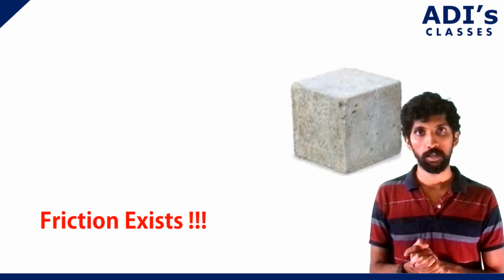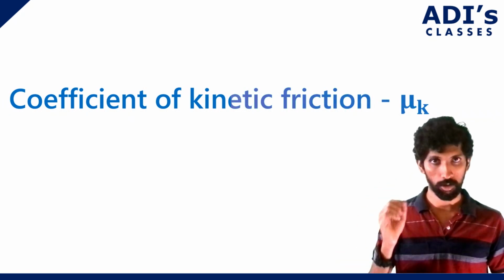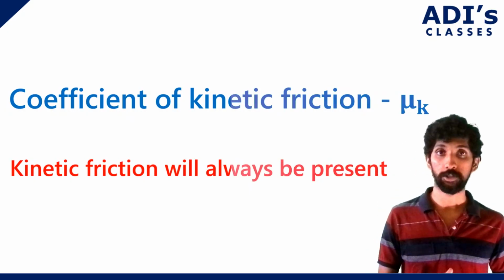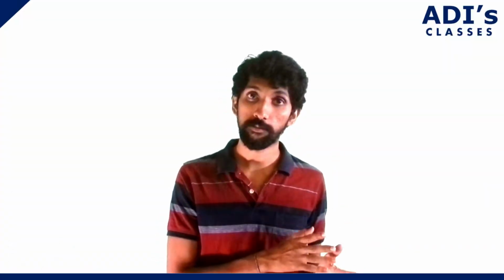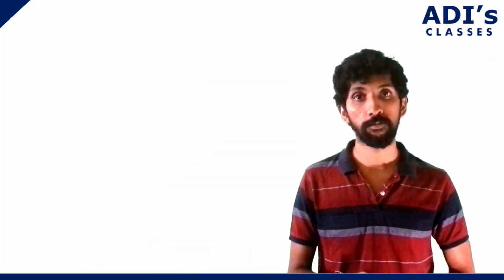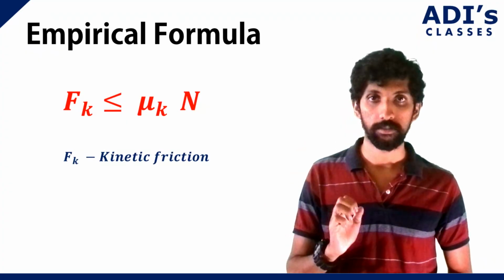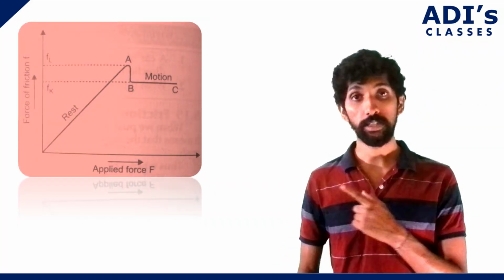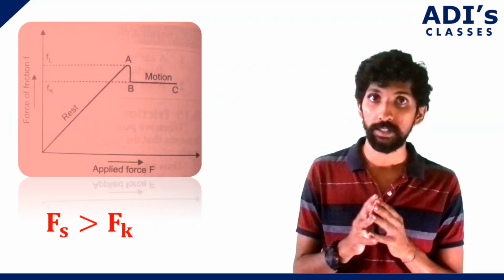Kinetic Friction | Laws of Motion | Physics Class 11 | CBSE and PUC - ADIs Classes